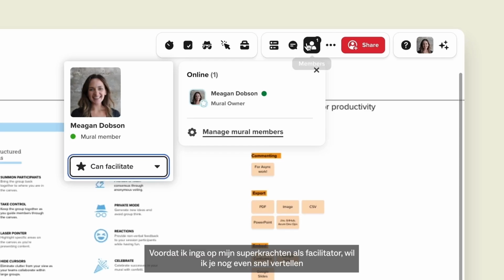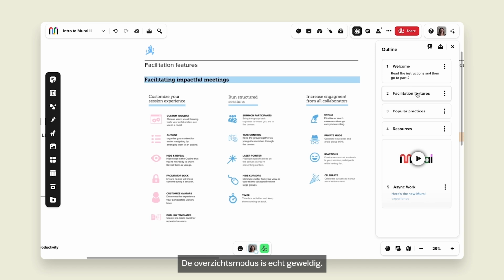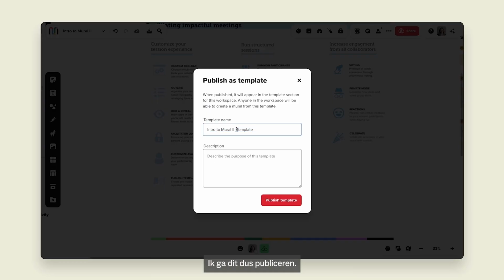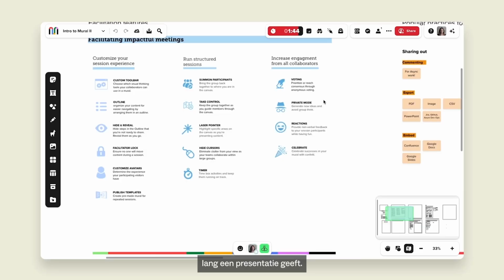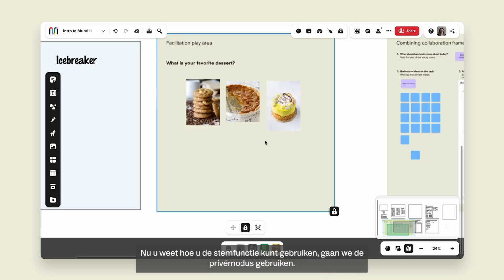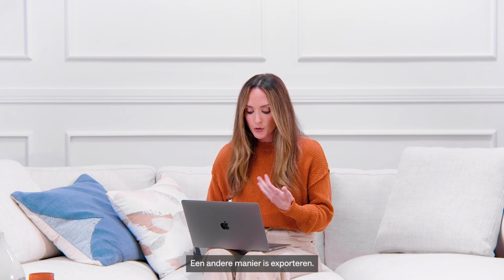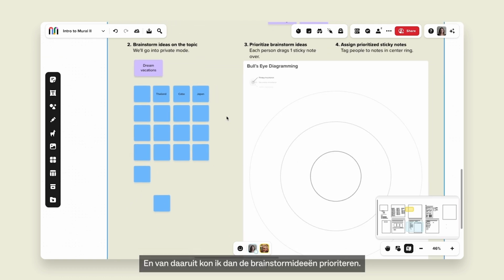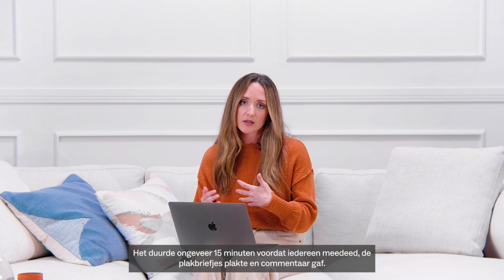Intro to Mural: Part Two - Features & Productivity (Dutch)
In the second part of our learning series, we share how our Mural can help you lead better meetings. We'll walk you through our facilitation features like voting, private mode, outlines, and more. We'll also share popular productivity practices to help your team work better.

Check it out, and then try Mural out for yourself!